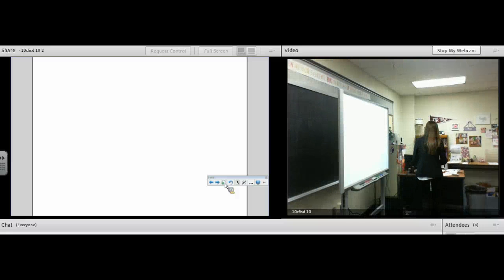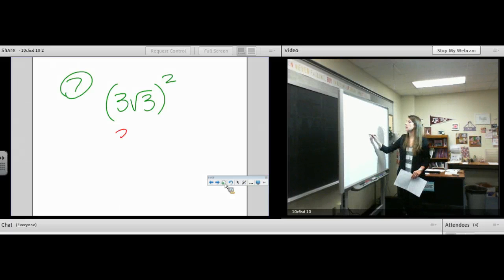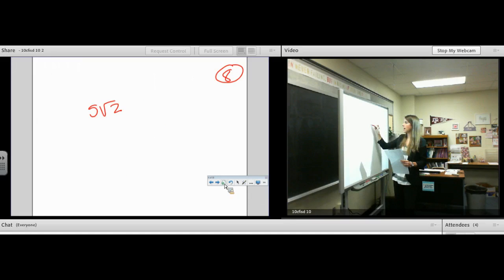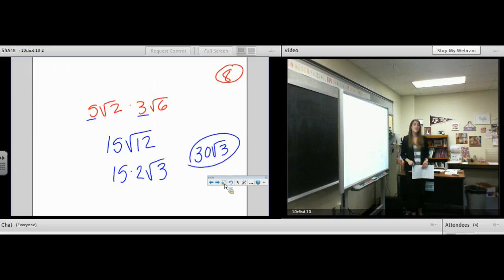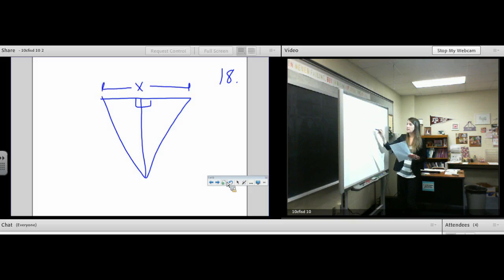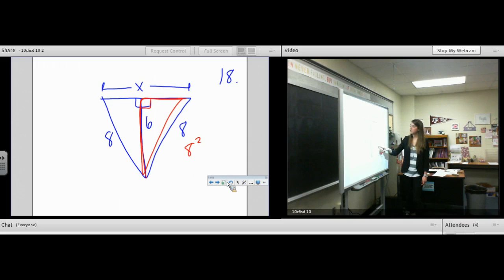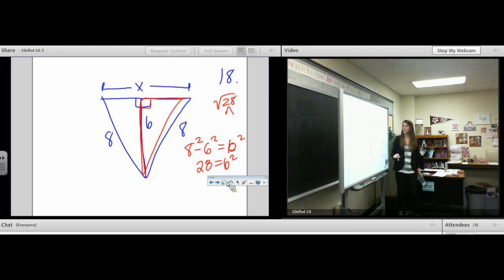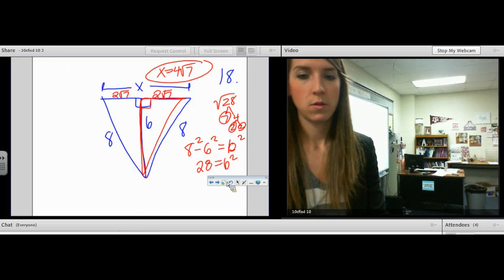7 Pythag Thrm WS K #7, 8, 12, 18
7 Pythag Thrm WS K #7, 8, 12, 18